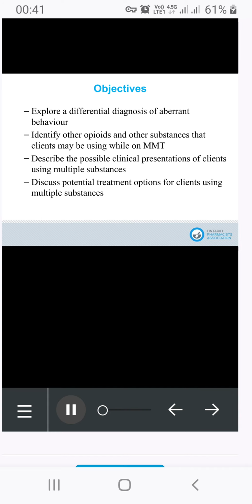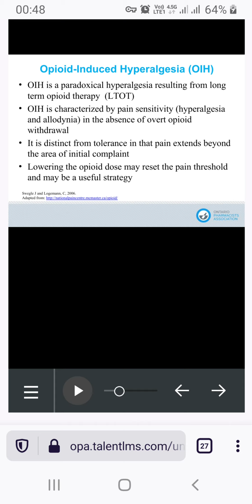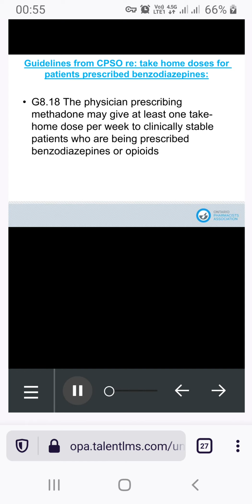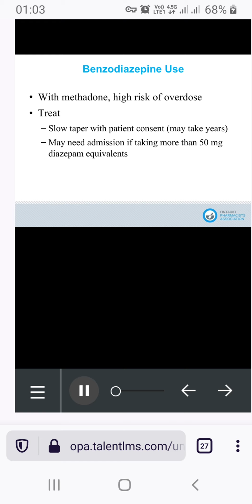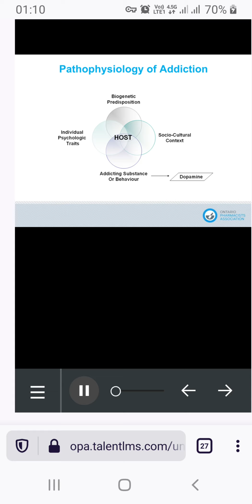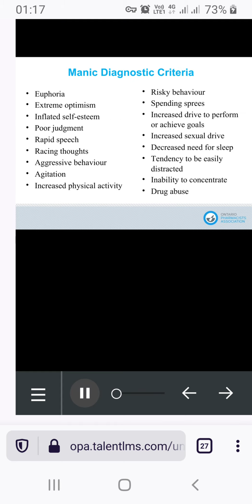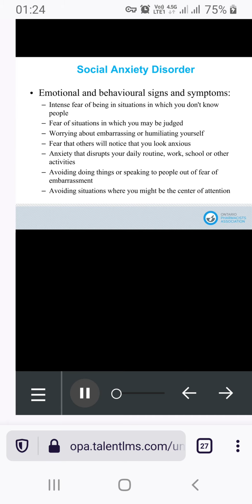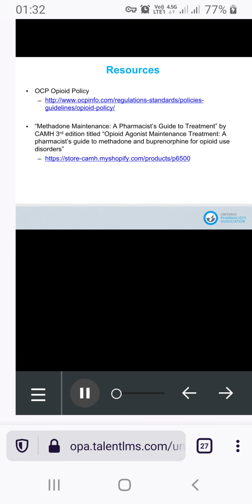opioid use disorder for pharmacist (1)